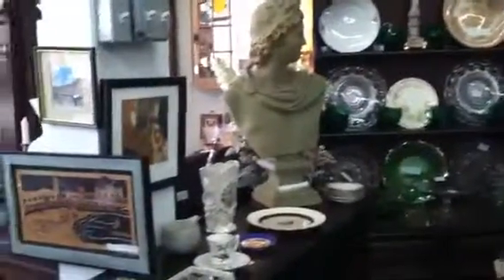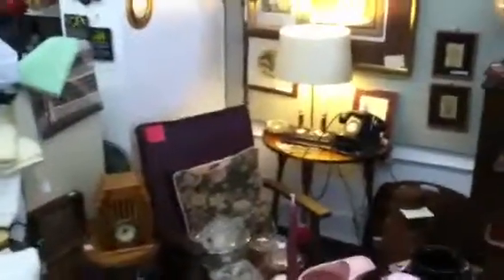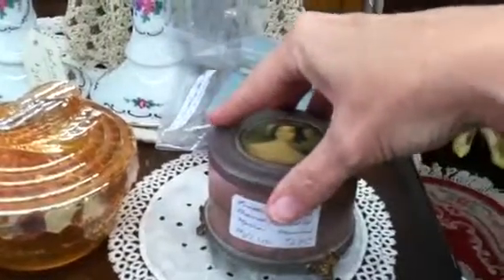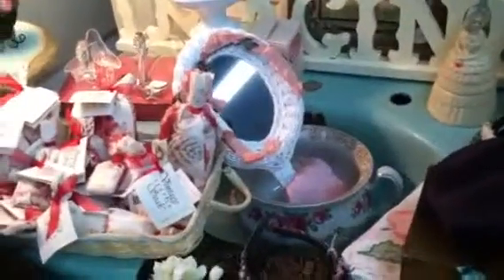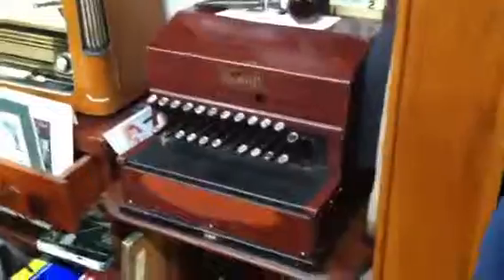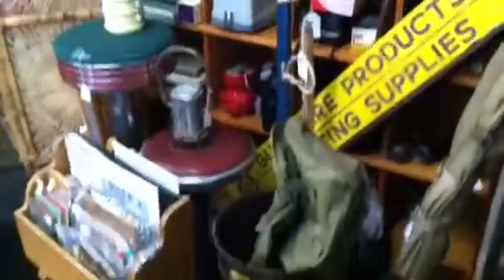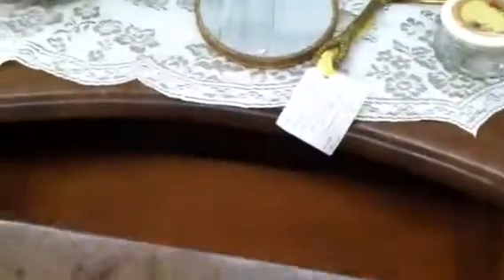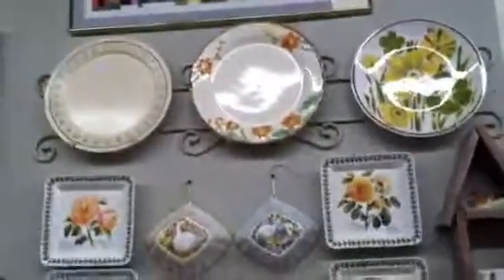A quick tour of Margaret & Ophelia's Antiques and Uniques